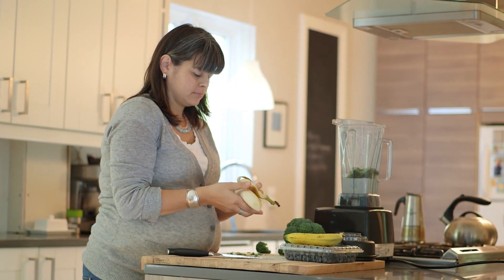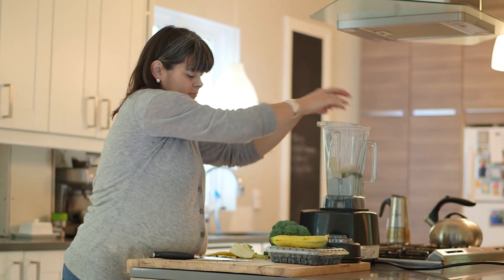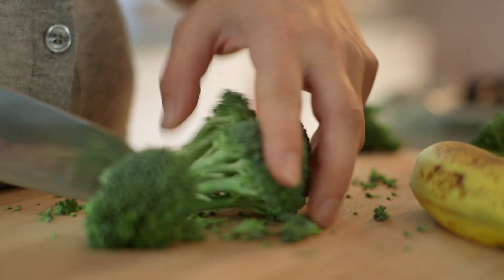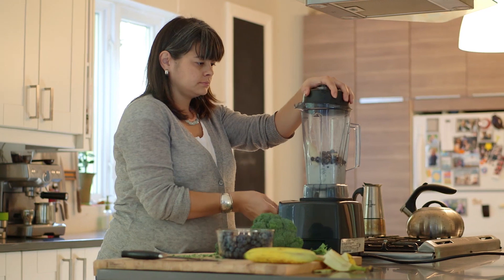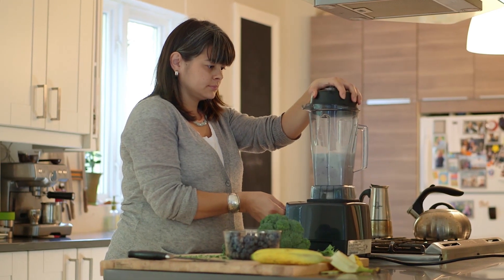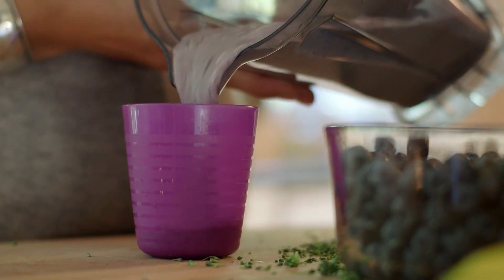Toddler Tips: Feeding Your Toddler | Toddler Nutrition Recipes (Include Brain-Building DHA)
Having trouble making sure your toddler is getting the right amount of nutrients? In this episode we give some great recipes to help include DHA in your toddler's diet.

👉   Sign up & Get a Free Sample ▶ enfamil.ca/user/sample-product-request
👉   Visit Our Toddler Tips Centre  ▶ Enfamil.ca/my-growing-toddler/toddler-tips-centre

Once your child begins gaining independence and gets acquainted to the word no, chances are you'll be hearing it, every so often in kitchen. Here's a tip that can help. Smoothies work wonders as a secret weapon by blending certain foods that your toddler's not too crazy about, with flavors they're more partial to, you'll provide them with some of the essential nutrients they need.

It's also important to include DHA in your toddler's diet. DHA enriched toddler nutritional drinks are an easy way to provide them with DHA, which is an important building block for the brain and they can be served with a meal or as a nutritious snack.

👉  Watch Our Learn & Grow Video Series ▶ Enfamil.ca/video-series-infant

Finally, while parents are responsible for setting the frequency and timing of nutrient-rich meals and snacks, your child should decide how much or whether they want to eat. Children will compensate for consuming less during some meals by eating more during others.